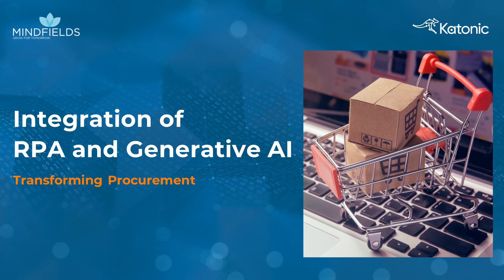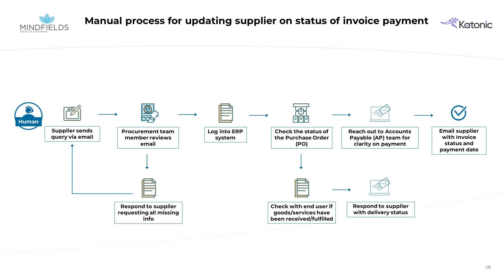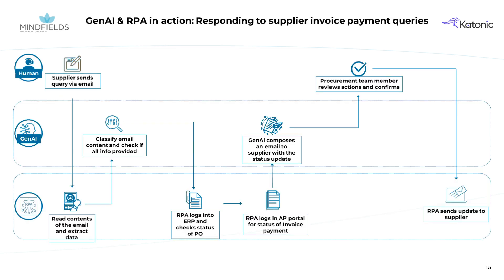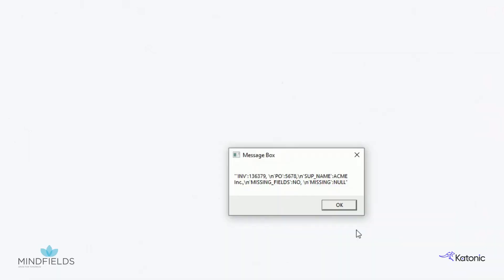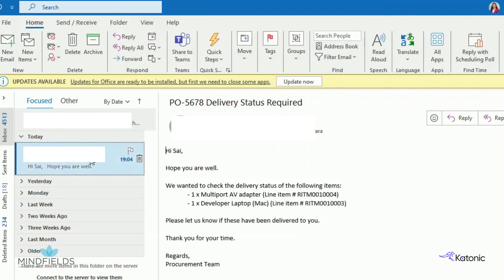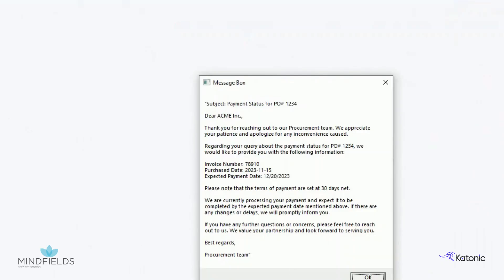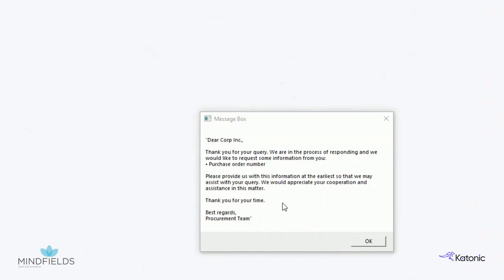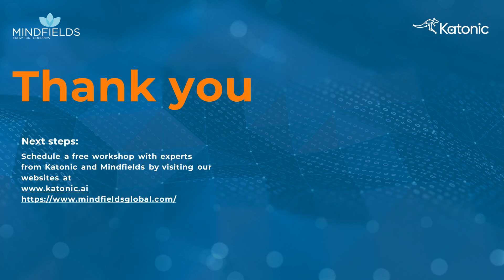Integration of Intelligent Automation and Generative AI for Supplier Query Management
This demo shows the future of supplier query management, where the integrated power of Intelligent Automation and Generative AI revolutionizes the way organizations handle queries from their suppliers regarding purchases.